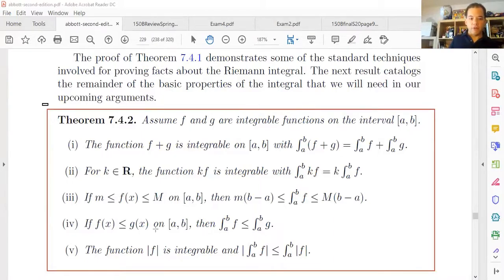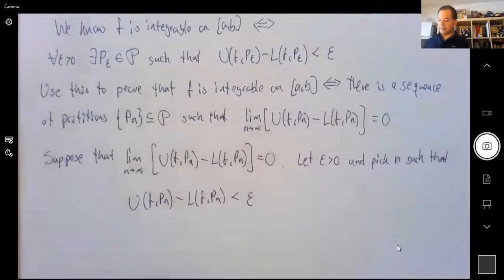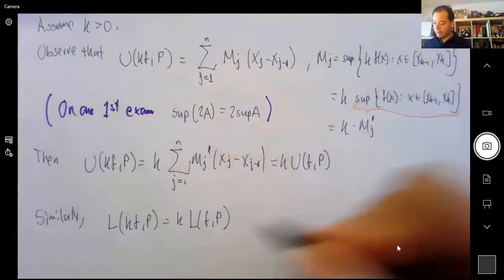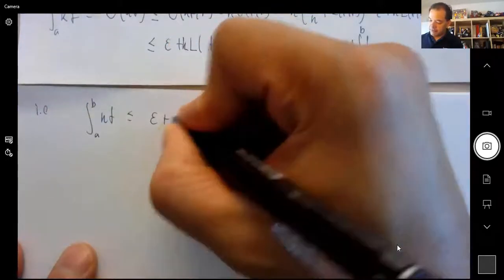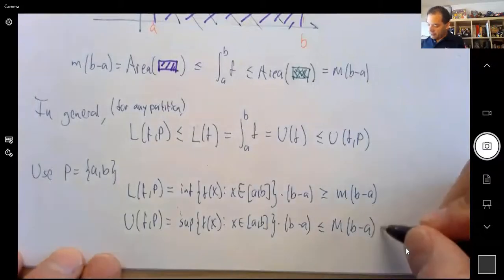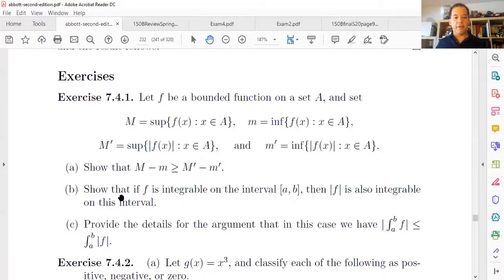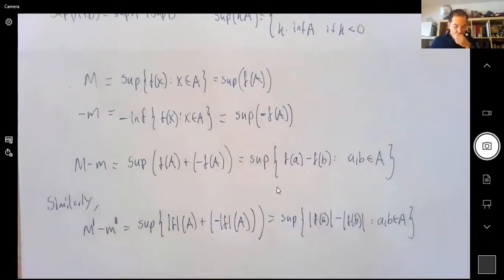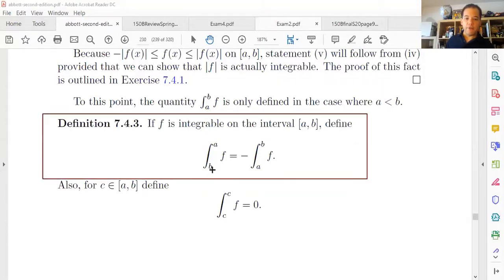Abrego Math 450A Zoom Session May 5, 2020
This is a video transcript of the CSUN Math 450A class on 5/5/2020 by Prof. Abrego. We proved some properties of the Riemann Integral in anticipation of the Fundamental Theorem of Calculus.